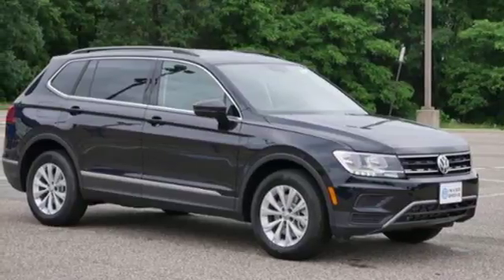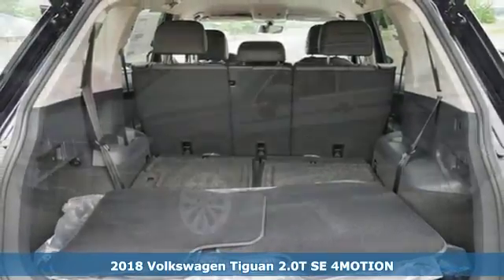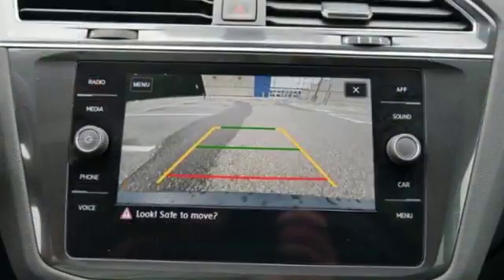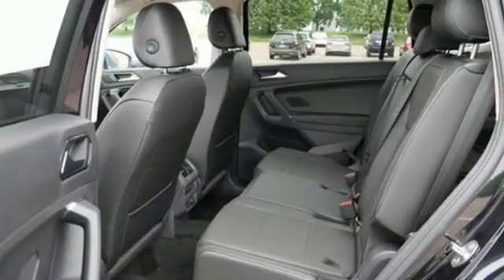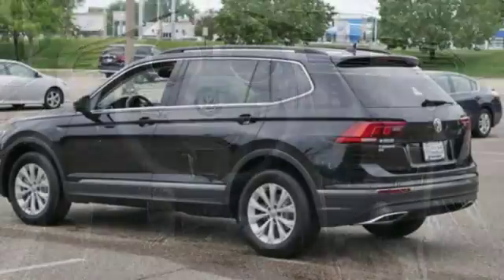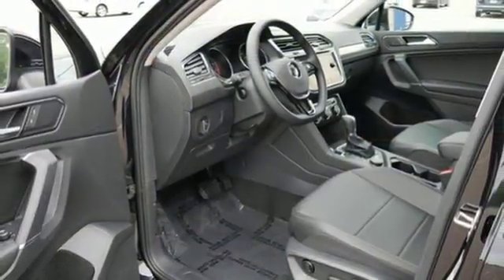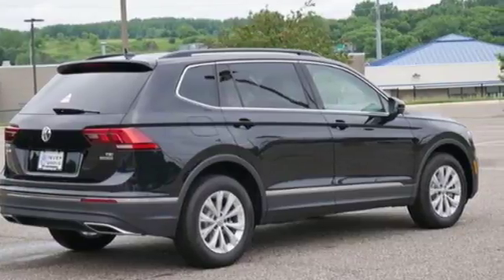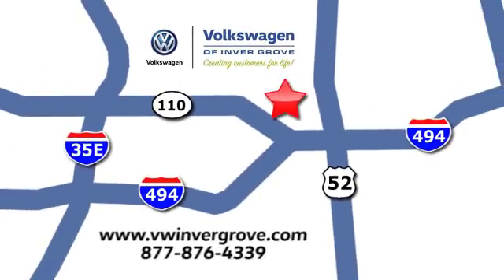New 2018 Volkswagen Tiguan Saint Paul MN Minneapolis, MN #87207 - SOLD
Year: 2018
Make: Volkswagen
Model: Tiguan
Trim: 2.0T SE 4MOTION
Engine: 121 L 4 Cyl. Cyl.
Transmission: 8-Speed Automatic with Tipt
Color: Deep Black Pearl Metallic
Interior: TITAN BLACK-BV
Stock #: 87207
VIN: 3VV2B7AX7JM149822
6 year, 72,000 mile bumper to bumper warranty.

Address:
1325 50th Street East